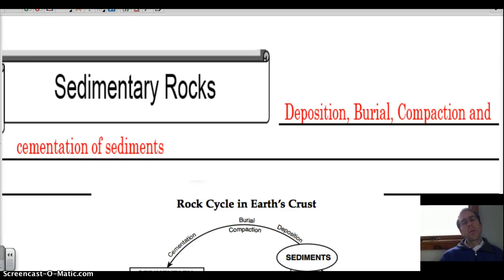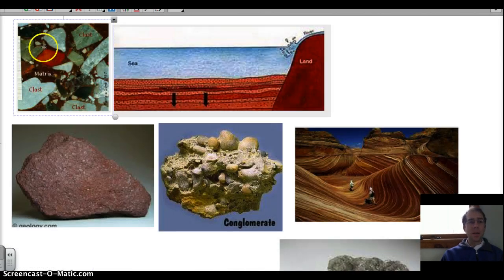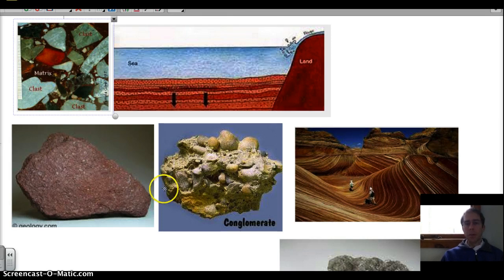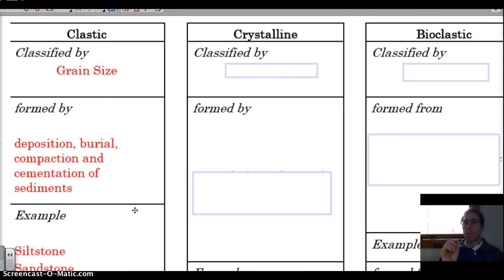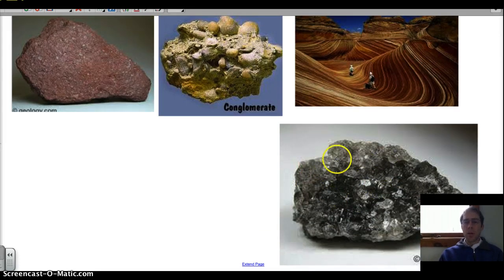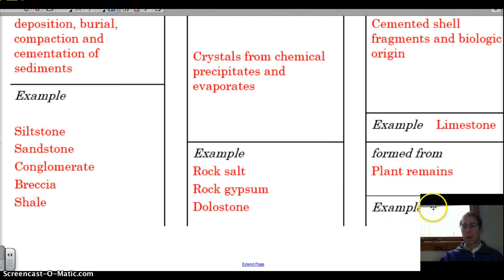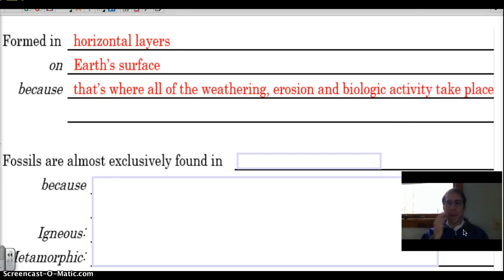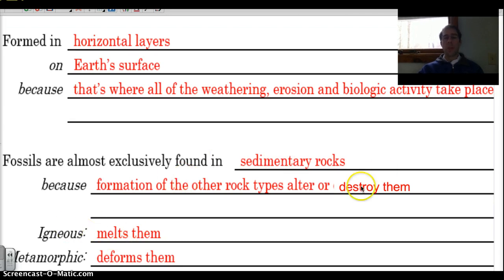Sedimentary Rocks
sedimentary rocks notes